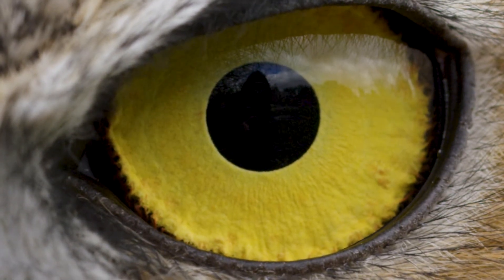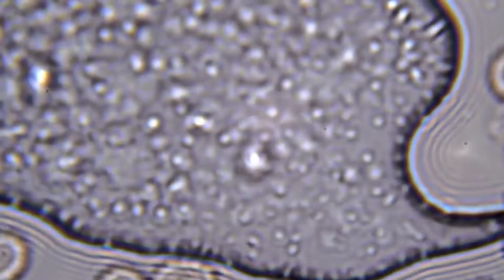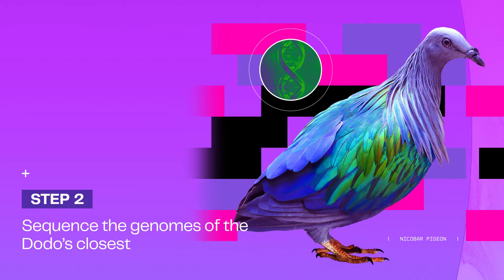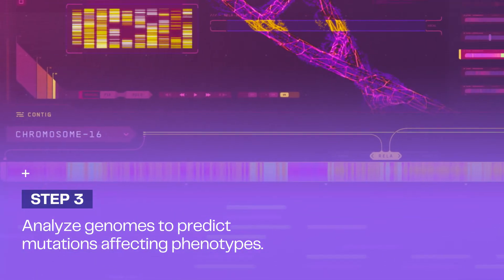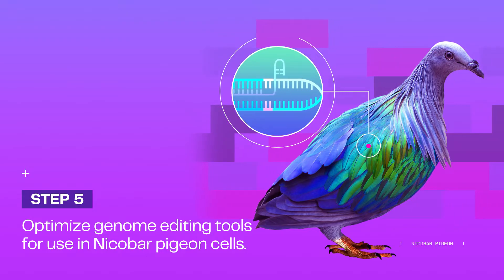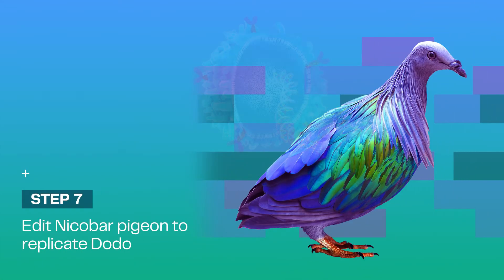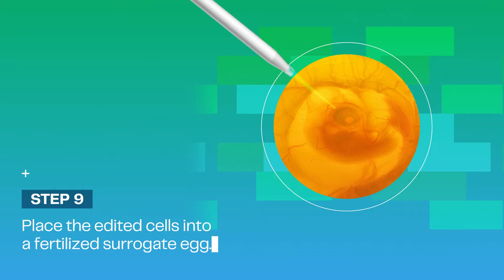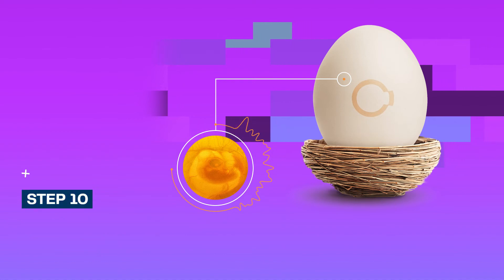How to De-Extinct The Dodo Bird | Process Overview | Colossal Biosciences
A mysterious bird of increasingly mysterious origins, the dodo bird ruled the roost on its native island of Mauritius—and nowhere else—until meeting an untimely demise. Because in the late 17th century, man brought an abrupt end to the dodo species. Today, Colossal is committed to bringing it back. Watch and learn about our de-extinction process for this iconic species.

About Colossal Biosciences:
THE SCIENCE OF GENETICS. THE BUSINESS OF DISCOVERY.

Colossal is a breakthrough bioscience and genetic engineering company that builds radical new technologies to advance the field of genomics. Colossal Biosciences creates disruptive technologies for extinct species restoration, critically endangered species protection and the repopulation of critical ecosystems that support the continuation of life on Earth. The company is the first to apply CRISPR technology for the purposes of species de-extinction, beginning with the woolly mammoth. Colossal is accepting humanity’s duty to restore Earth to a healthier state, while also solving for the future economies and biological necessities of the human condition through cutting-edge science and technologies.